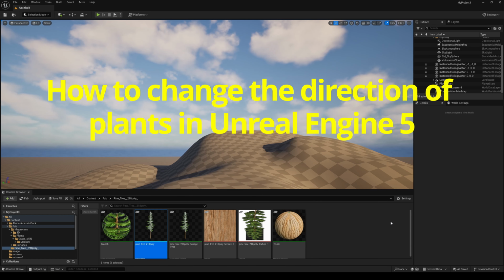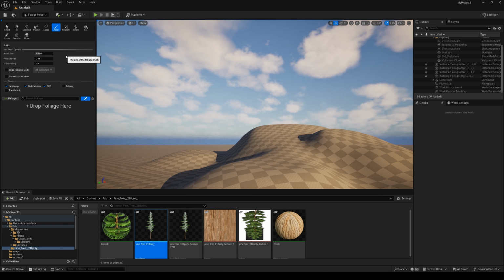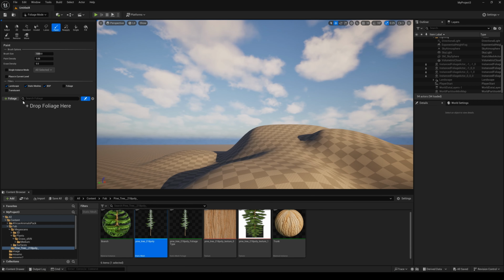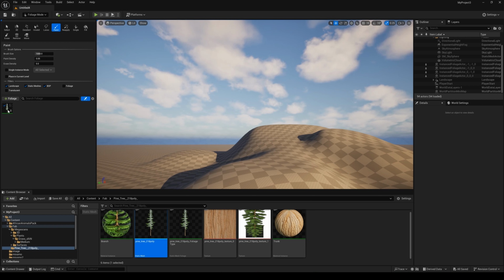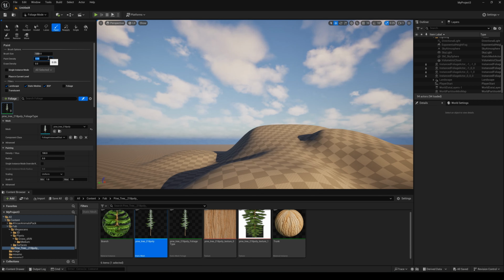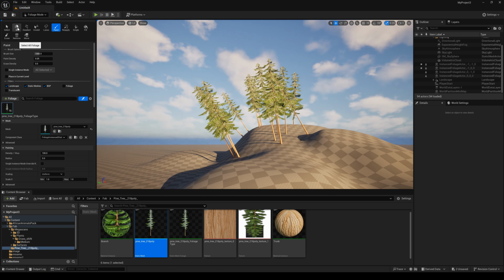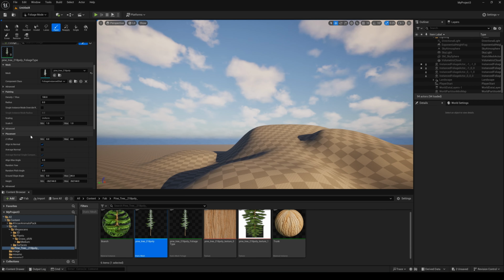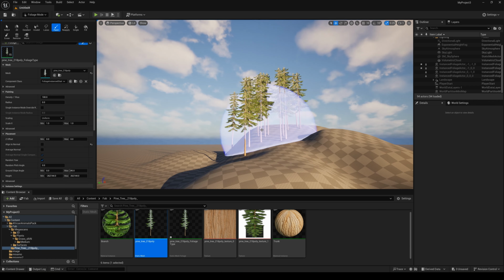How to change the direction of plants in Unreal Engine 5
In this video you will learn How to change the direction of plants/trees in Unreal Engine 5